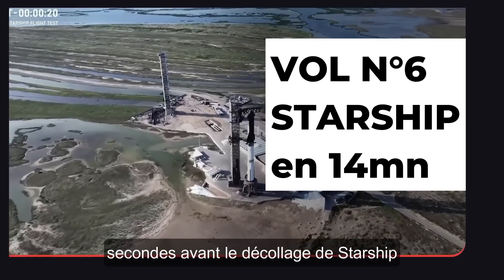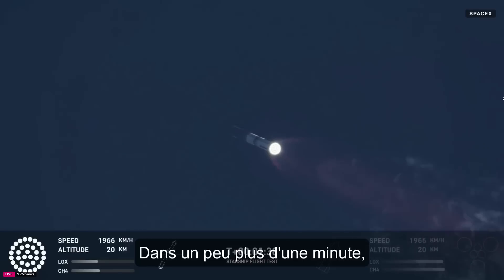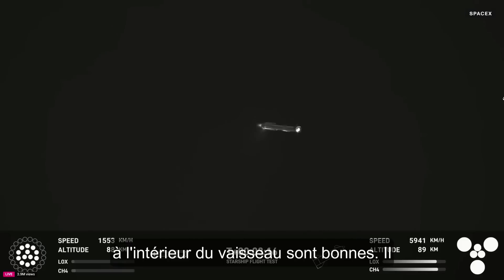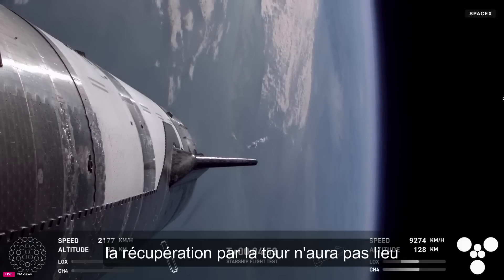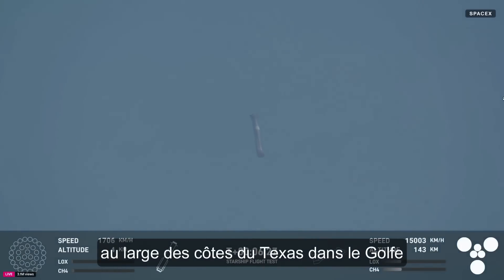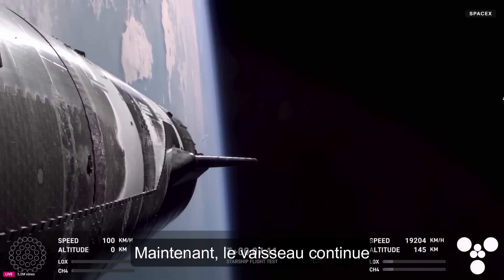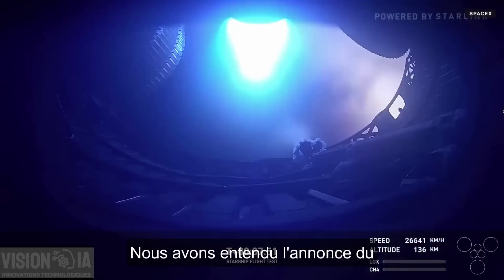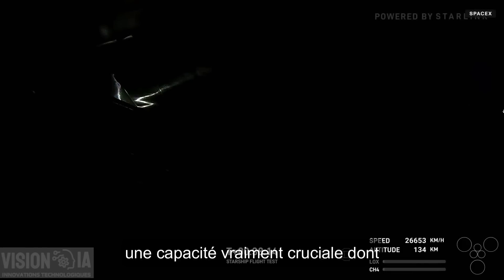SpaceX Vol Test 6 : regardez tout ce qu'il s'est passé en 14 Minutes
Bienvenue sur ma chaîne où je vous présente les dernières avancées en matière d'IA, robotique et technologie ! Des news tous les 2-3 jours. De l'IA, les technologies et jusqu'à la robotique, je couvre tout.

00:00 Compte à rebours et décollage spectaculaire
01:10 Télémétrie nominale en phase d'ascension
02:26 Préparation pour la séparation des étages
04:21 Déviation du propulseur vers sa zone d'amerrissage
05:53 Premier réallumage historique d'un Raptor dans l'espace
08:00 Vues exceptionnelles depuis l'orbite
10:11 Début de la rentrée atmosphérique
11:55 Manœuvre de réorientation finale
13:43 Amerrissage dans l'océan Indien